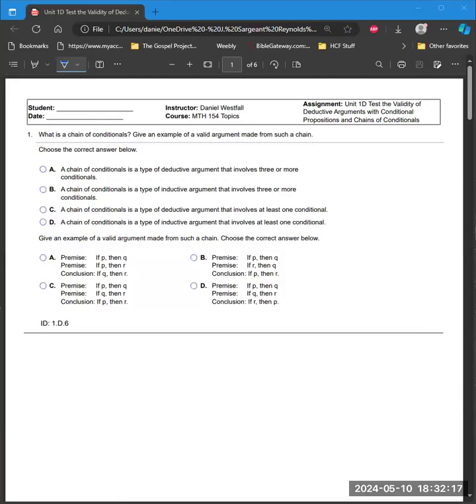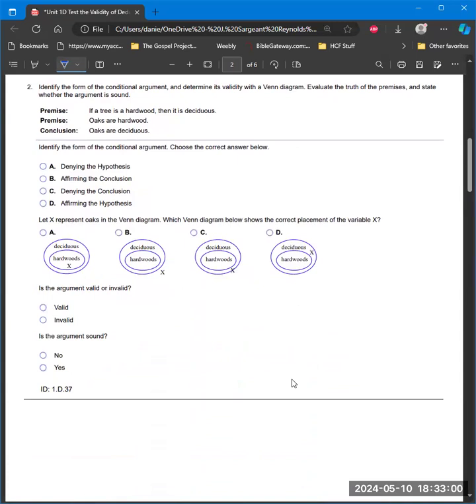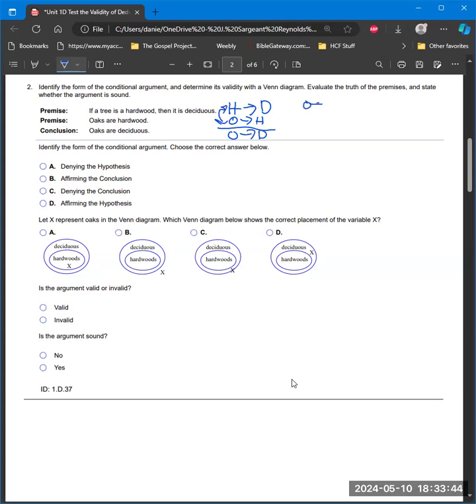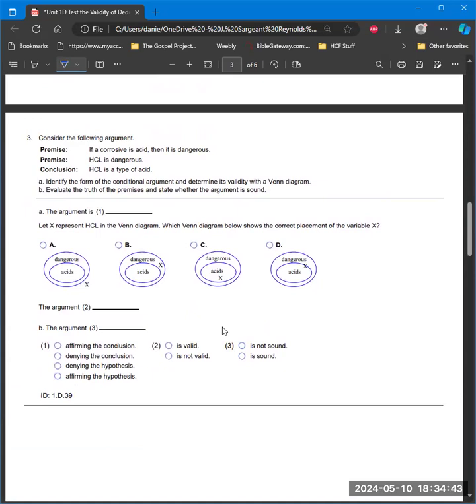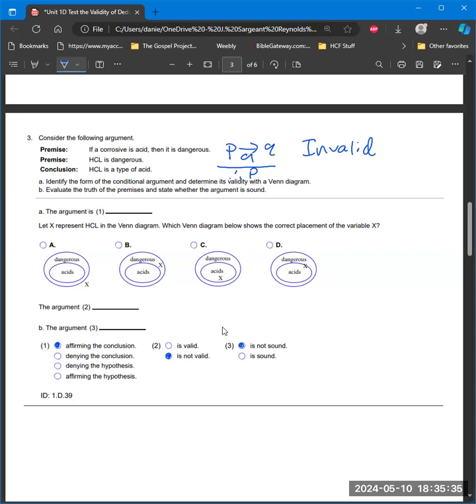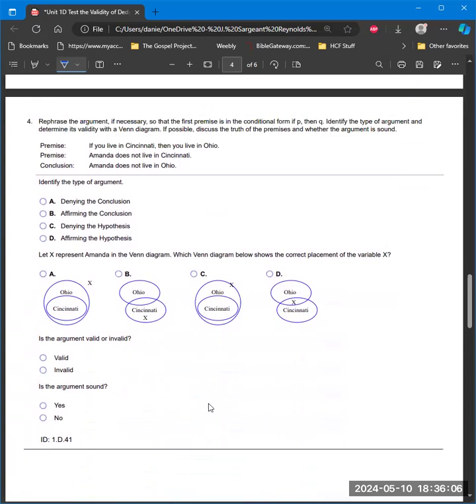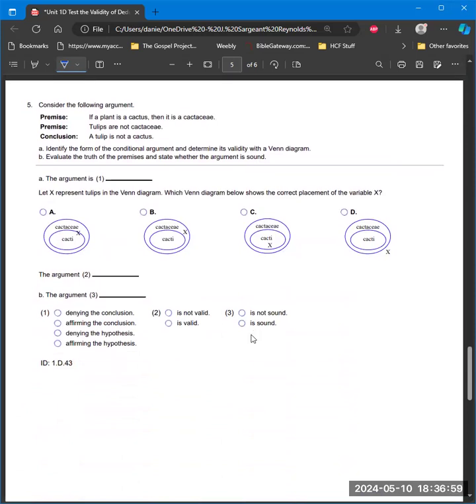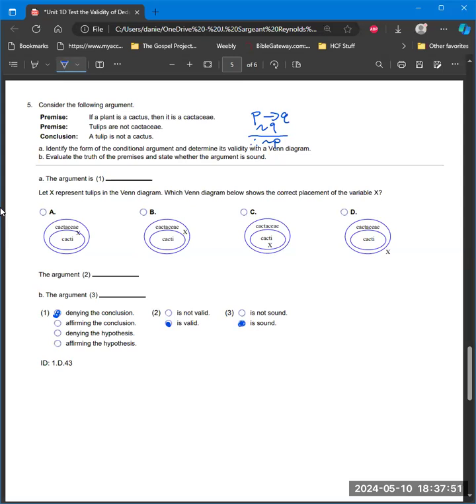Unit 1D Test the Validity of Deductive Arguments with Conditional Prop's and Chains of Conditionals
Unit 1D Test the Validity of Deductive Arguments with Conditional Propositions and Chains of Conditionals